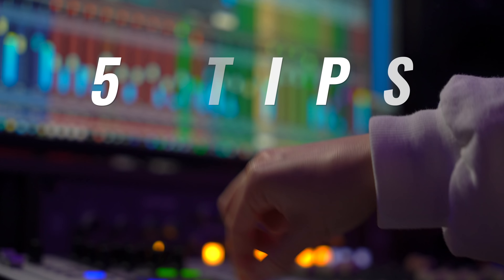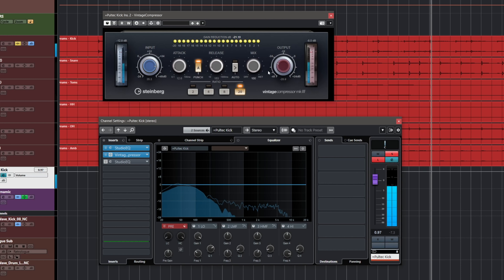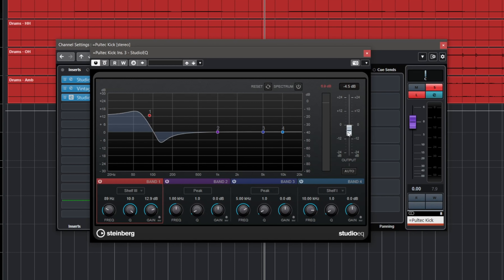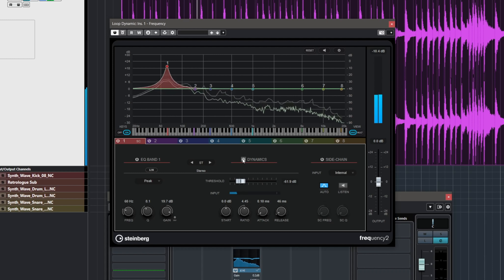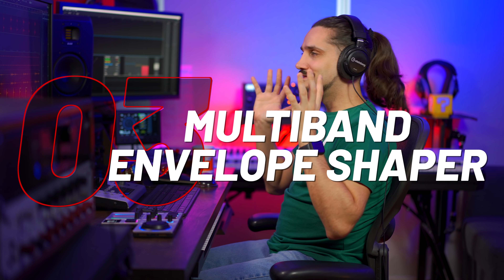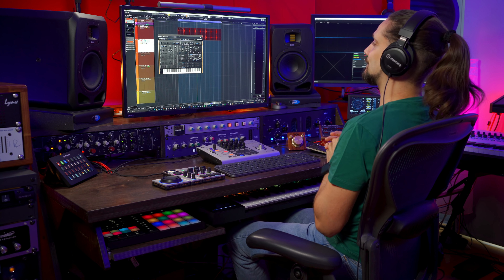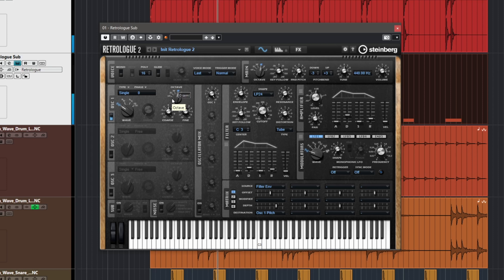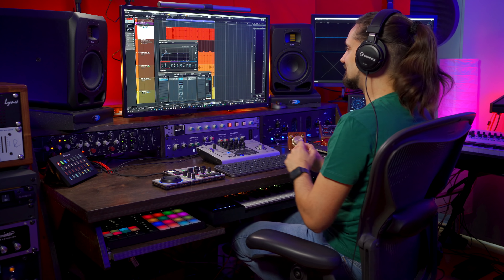5 Tips For Big Fat Kick Drums | Cubase Secrets with Dom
In this Cubase tutorial, Dom Sigalas shows you how to improve your music production with big punchy kick drums. Starting with an acoustic kick drum, Dom emulates a Pultec vintage compressor sound with a vintage analog EQ, compressor automation and an envelope shaper to get a focused, clean drum sound. Dom demonstrates using dynamic EQ for solo kick drums, the multiband envelope shaper and the auto gain function of the studio EQ - all tools in Cubase which will help you get a thick fat punchy sound for your kick drums quickly and easily as part of your music production workflow.